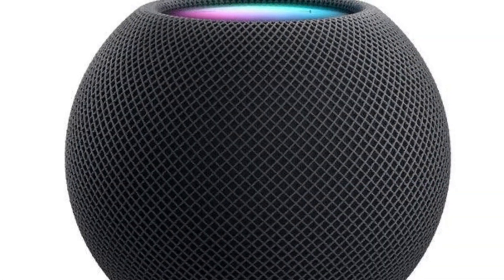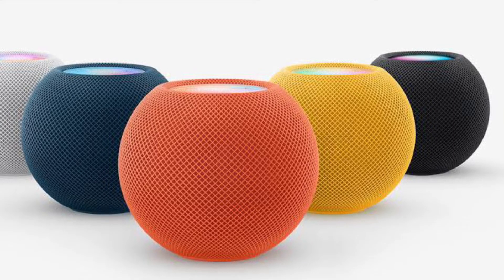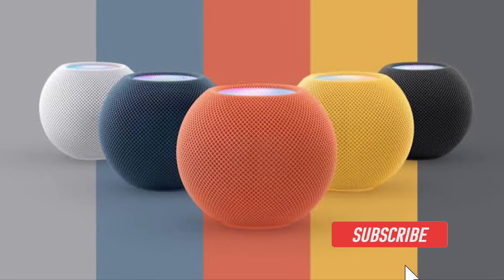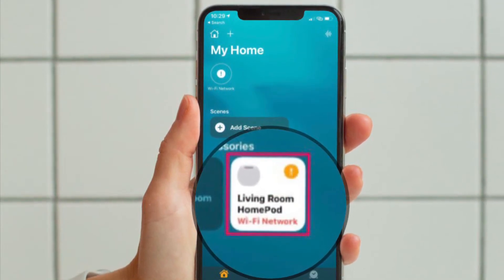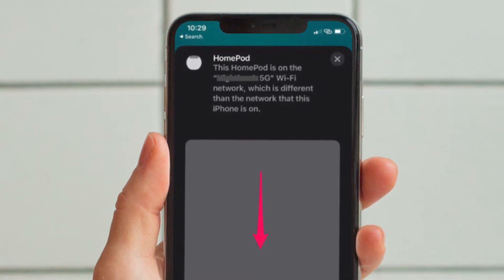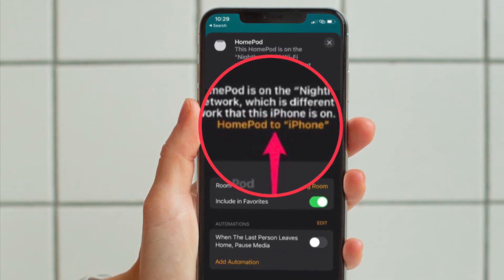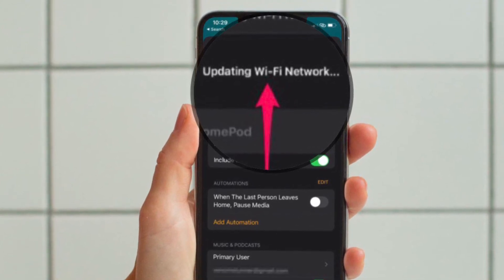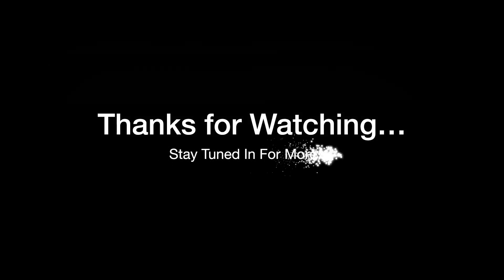How To Change HomePod Wi-Fi Network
Need to change the Wi-Fi network for your HomePod? This guide will show you how to switch your HomePod to a different network quickly and effortlessly. Whether you're setting up a new router or troubleshooting connectivity issues, we’ll walk you through the process step by step.